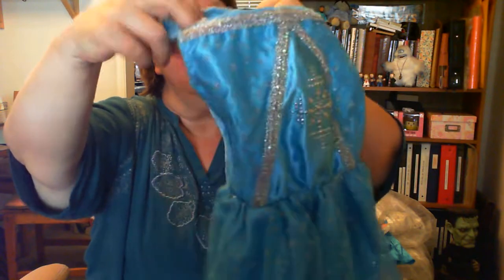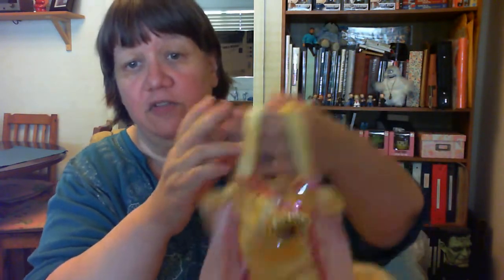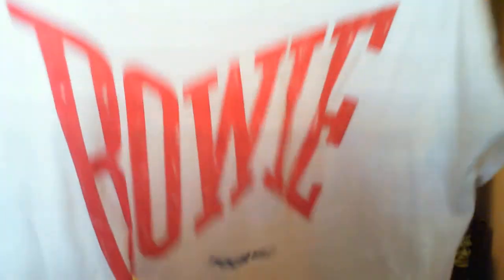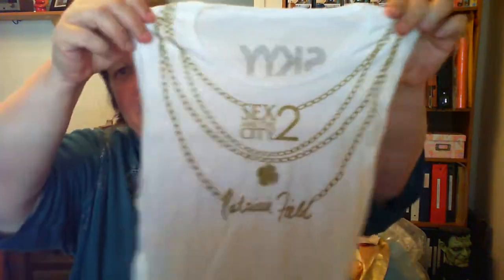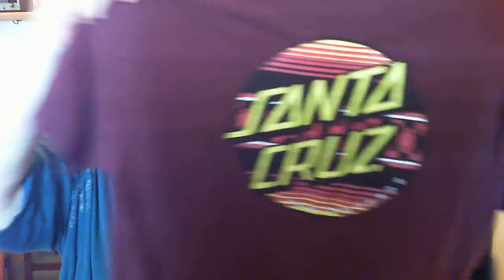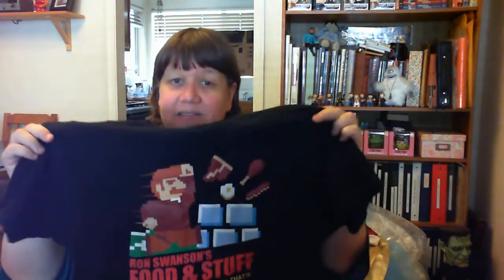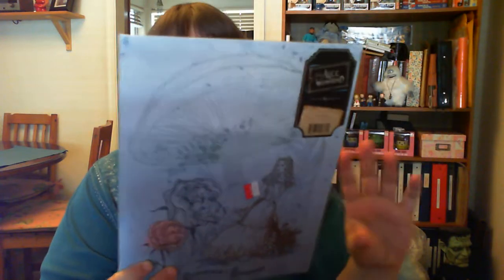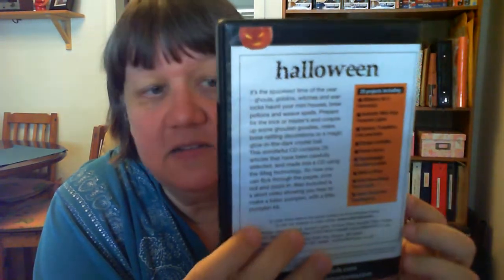Goodwill Bins Clothing and Costume Haul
In this video, I'm going through everything I bought from the Goodwill Outlet including costumes and pop culture t-shirts. Also, the biggest piece of clothing I've ever bought! Come see what it is.

If you sell pop culture or fandom inspired items, join our new Facebook Group for support and help growing your business

Want to learn how to source free and extremely cheap items to sell on eBay?

Start Making Money on eBay Without Spending a Dime